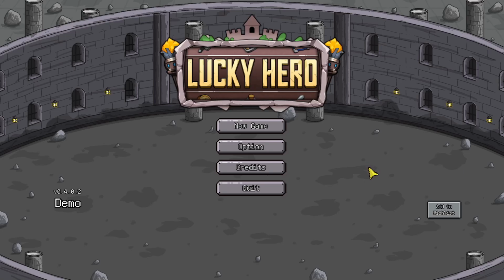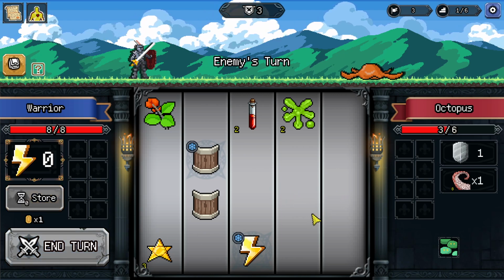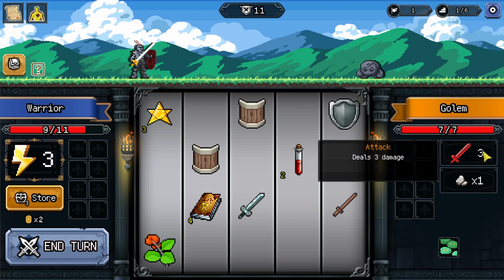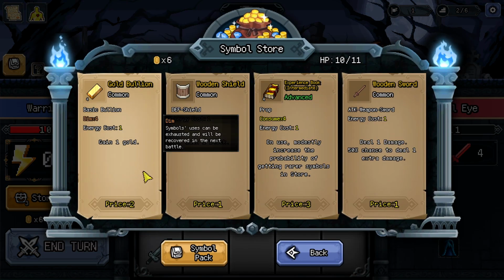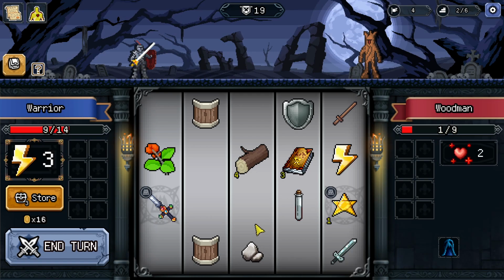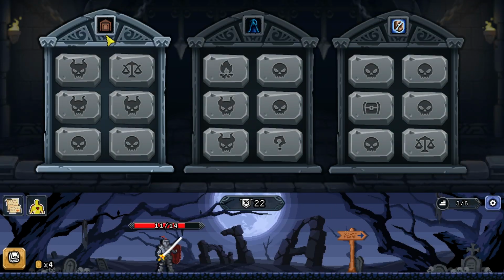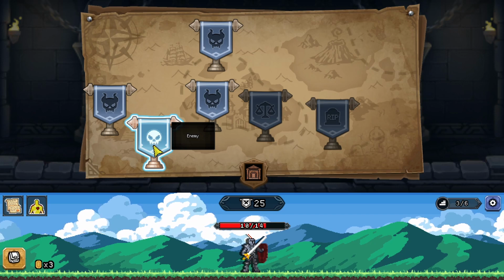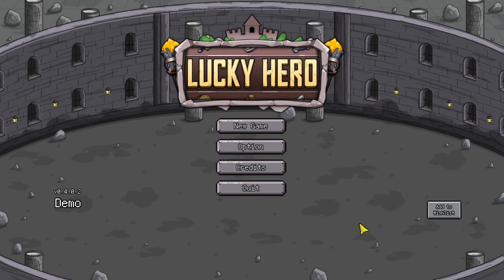Lucky Hero - A Fun Roguelike Where Peglin Meets Luck Be a Landlord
"Lucky Hero" is a Roguelike symbol-building game. Your weapons and equipment have transformed into symbols, and by spinning the Wheel of Fortune, you will face various powerful enemies. This game offers a vast array of symbols and character skills for players to explore and combine.

Lucky Hero Overview:

Lucky Hero: A Fantasy Adventure Weaving Wisdom, Exploration, and Strategy!

Welcome to the world of "Lucky Hero"! This is a deckbuilder game that perfectly combines roguelike adventures and strategy. Engage in battles with a variety of enemies by spinning the wheel of fortune, collecting, and combining various symbols and skills!

Character：
3 distinct characters: the hefty Warrior, the elusive Assassin, and the enigmatic Summoner, offering varied gameplay experiences.

Symbol：
Over 300 enigmatic symbols are to be collected. By purchasing and deleting them, you build your strategies against enemies.

Area Effect:
Over 10 effects for different areas provide unique experiences for every run! Some positive area effects may lead to a less bumpy road, but a negative area effect often has rewards in store for the brave The decision is in your hands.

Random Event:
The game teems with random events, providing a plethora of surprises and unforeseen developments. Will you stumble upon overnight riches or get stripped to bare bones? Are you daring enough to take a punt?

Navigate your journey with deliberation, collect gold, strategize your builds, vanquish formidable enemies, and liberate your kingdom!